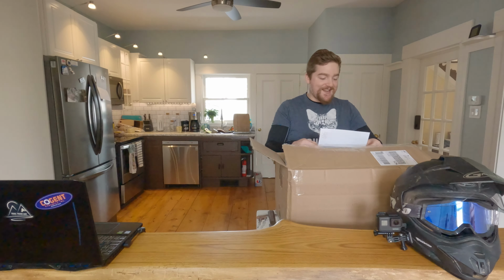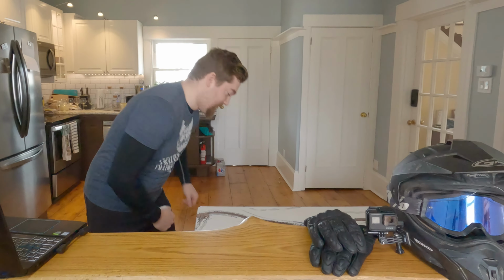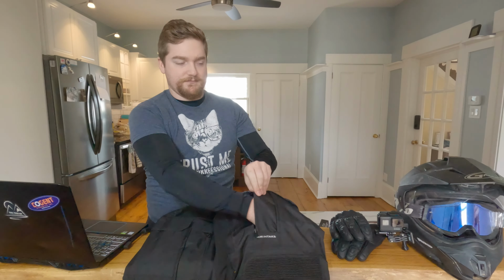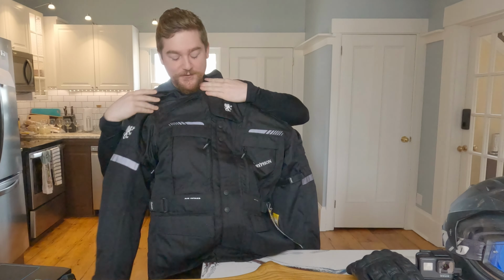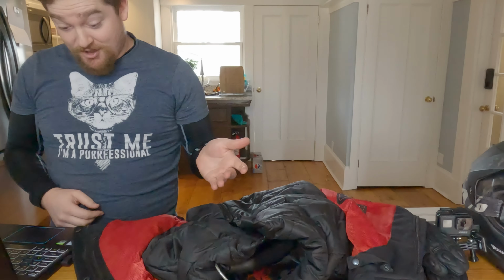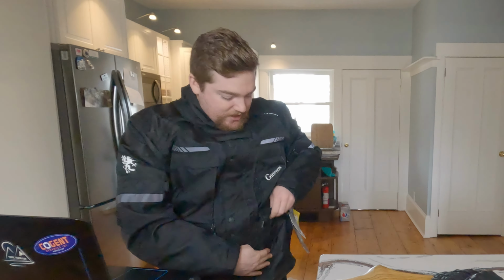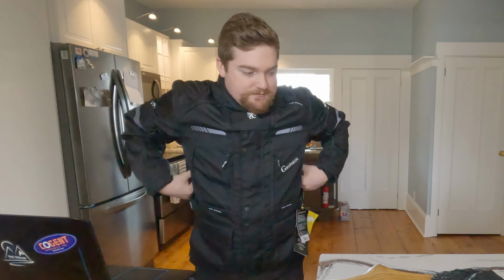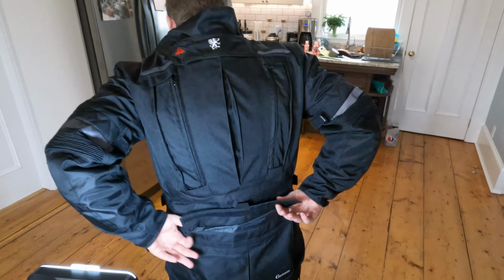Adventure Motorcycle Gear on a Budget | Mystery Unboxing | 4K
We've got a mystery box filled with Adventure and Dualsport motorcycle gear and Colin doesn't know what's inside! It's time for an unboxing as Colin provides his first impressions and overview of the products from Gryphon Moto.

Home of the Cabot Trail Dualsport and Adventure Motorcycle Guide

Table of Contents:
00:00 - 00:43 Intro
00:43 - 01:16 GryphonMoto Overview
01:16 - 01:57 " Lets See What's Inside!"
01:57 - 03:00 Gryphon Cabot Waterproof Leather Glove
03:00 - 05:35 Gryphon Mens Indy Pant
05:35 - 10:33  Gryphon Vancouver Jacket
10:33 - 11:55 Putting It All Together
11:55 - 12:39 Final Thoughts

Vancouver Jacket
Indy Pant
Cabot Waterproof Leather Glove
Cabot Leather Glove